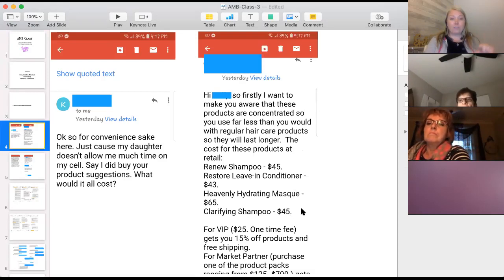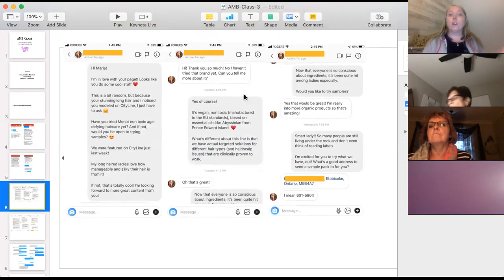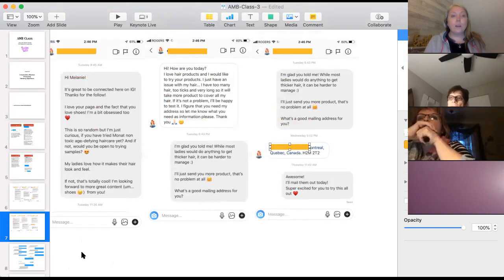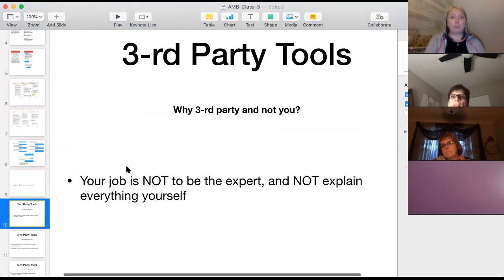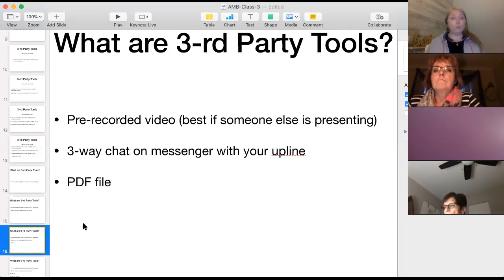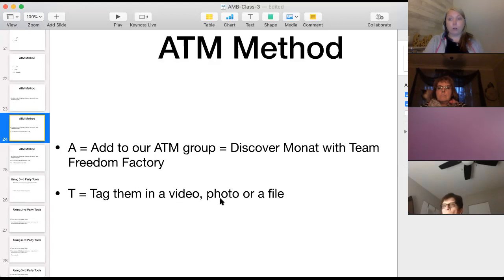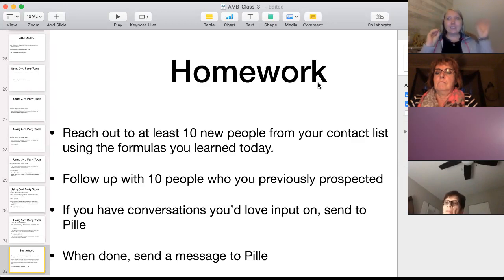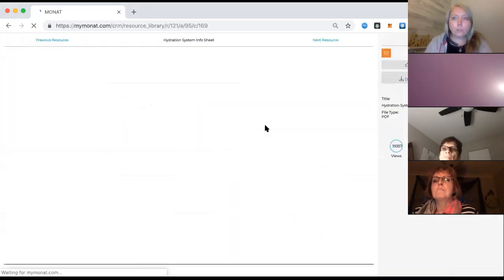AMB Class - Lesson 3 - Monat Team Freedom Factory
6 simple step by step classes for busy people with very little extra time on how to start their Monat hair care business and rank up to Associate Market Builder rank.